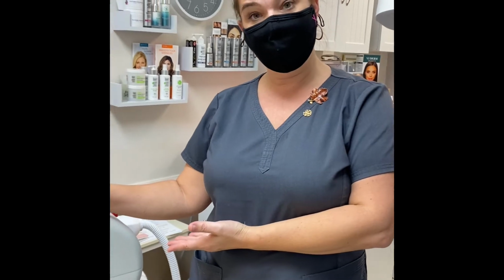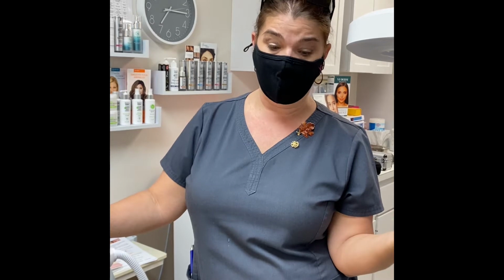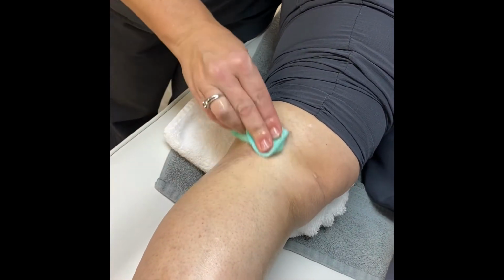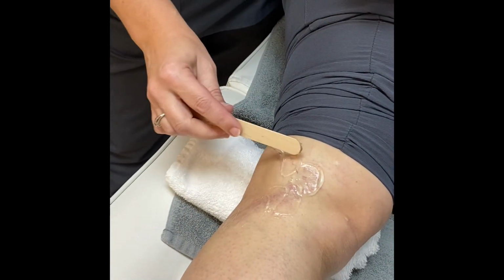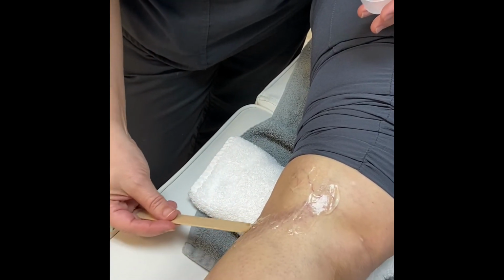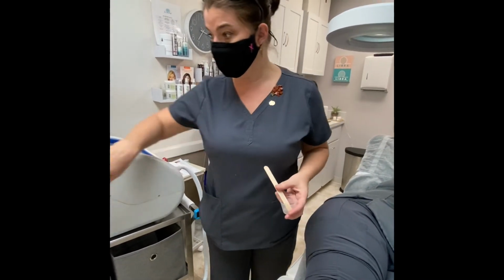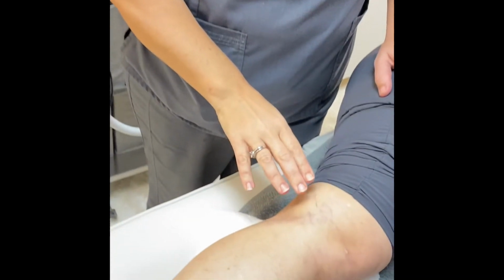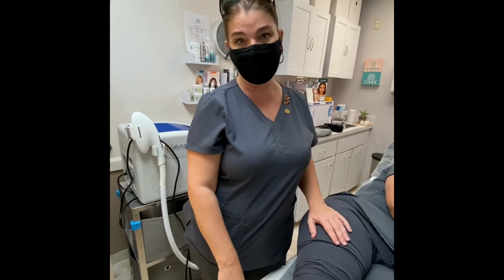Wellness Wednesday: IPL Treatment For Spider Veins